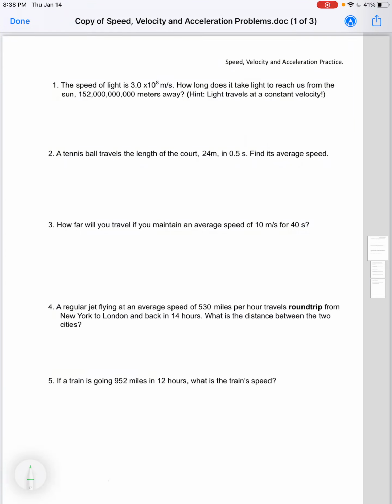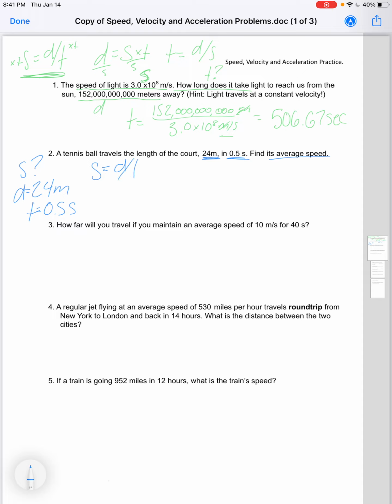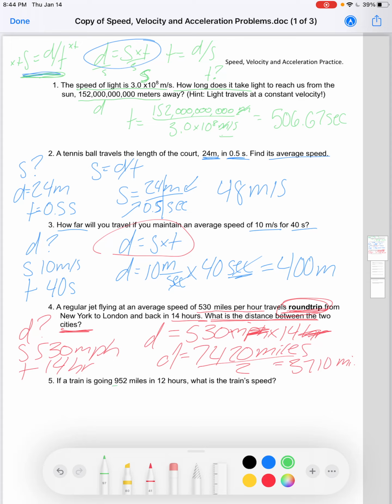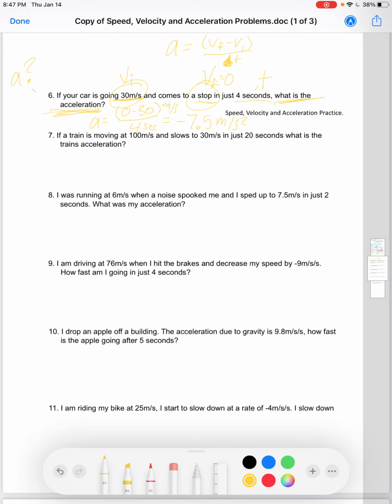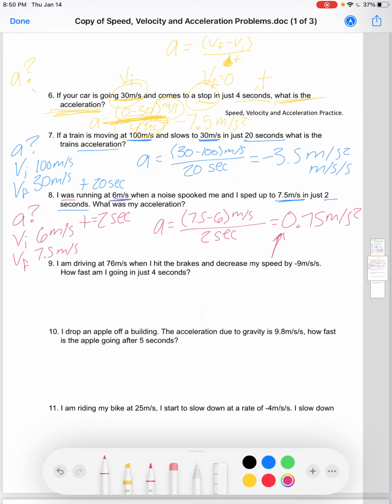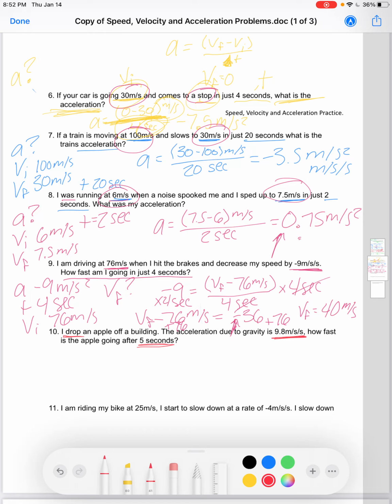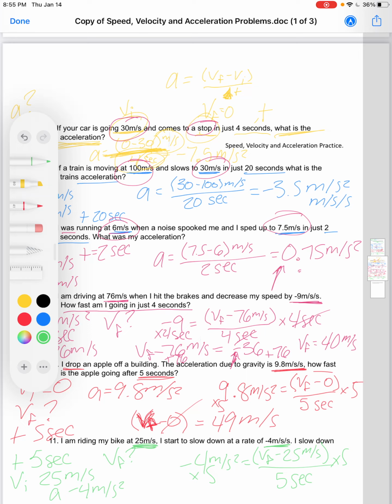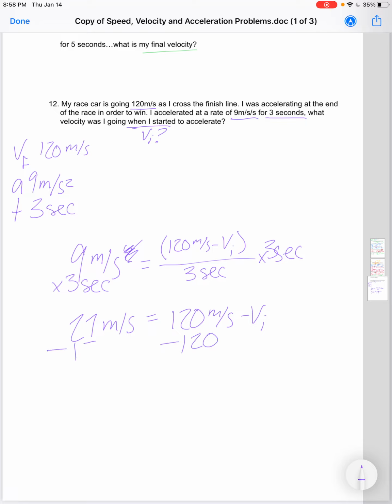Speed, Velocity and Acceleration Worksheet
Don't forget your units!